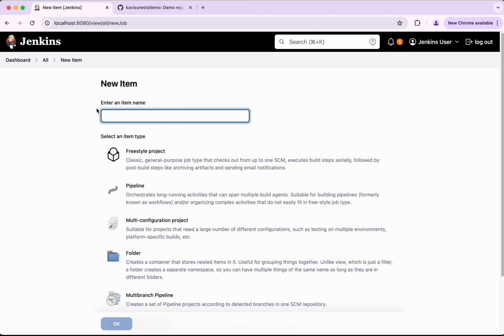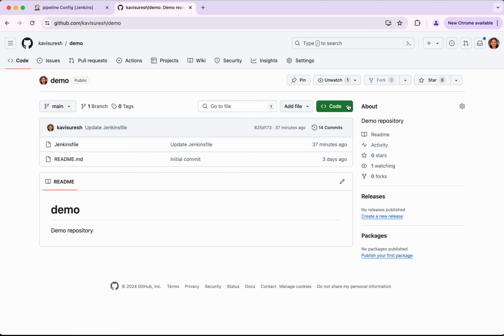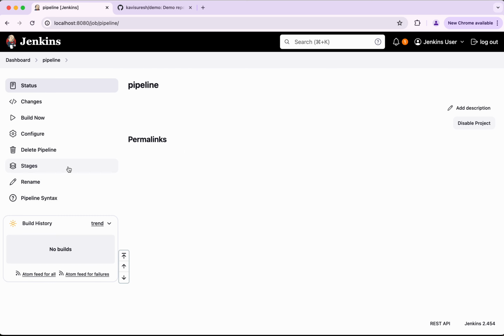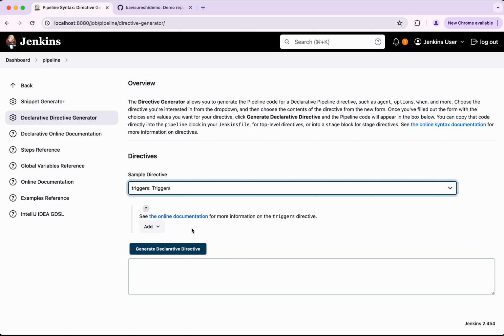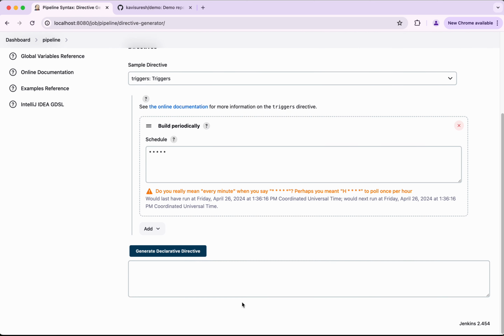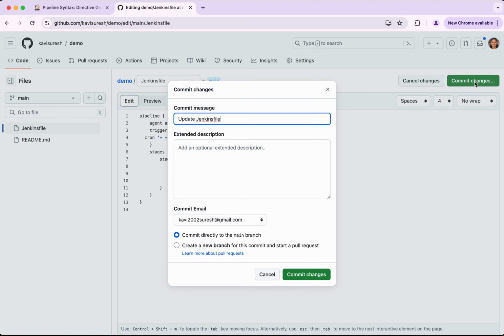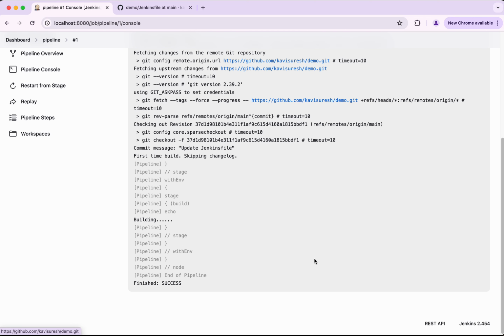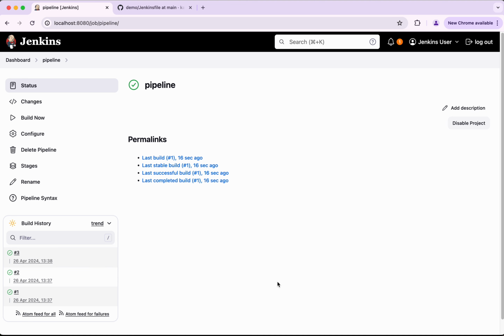Scheduling jobs in Jenkins:Jenkinsfile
In this video, you will learn how to schedule jobs in Jenkins using Jenkinsfile, also how to use Declarative Director to generate pipeline syntax